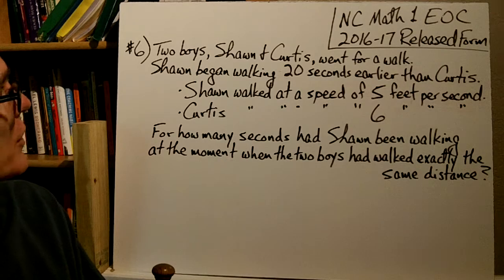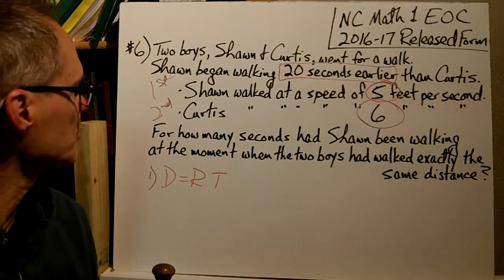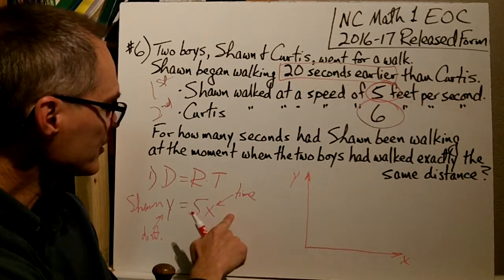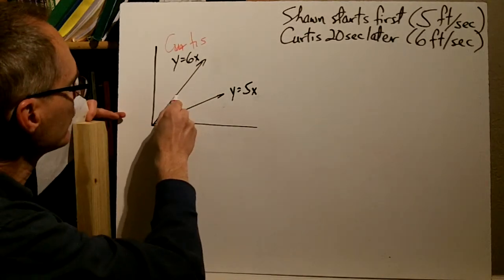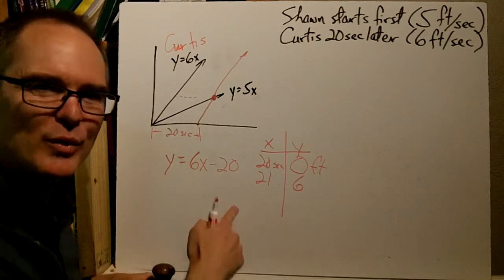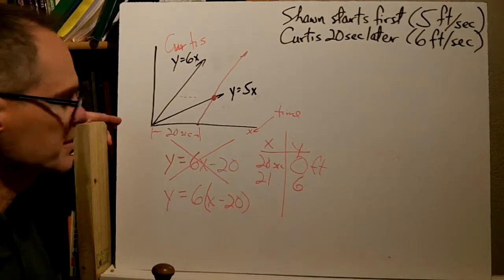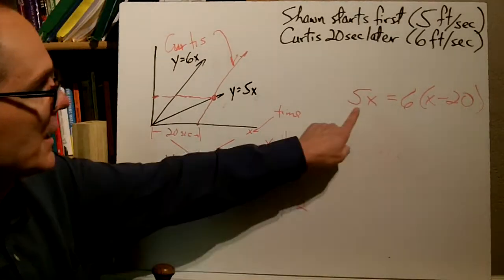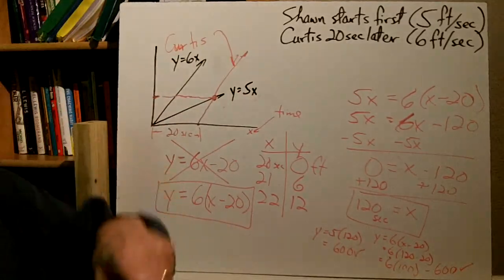NC Math 1 EOC, 2016-17, Problem #6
You can have Mr. Bledsoe as your personal math tutor!